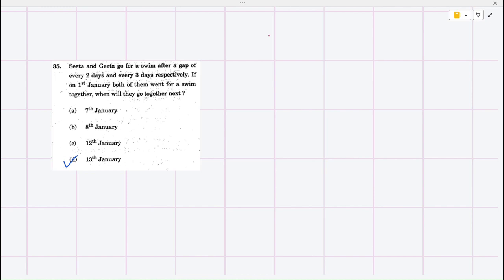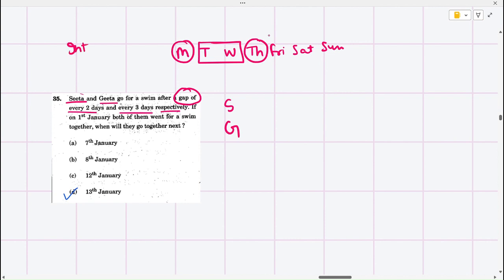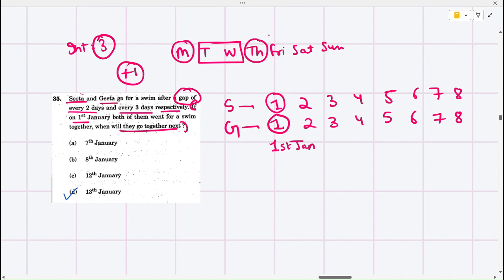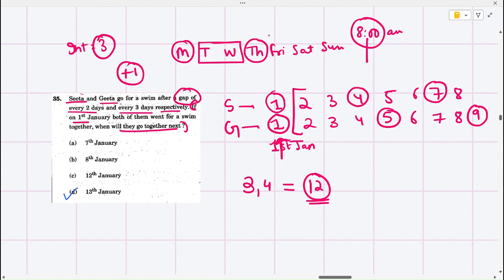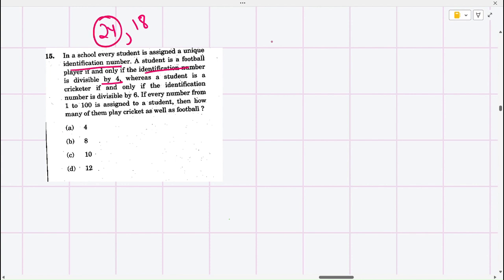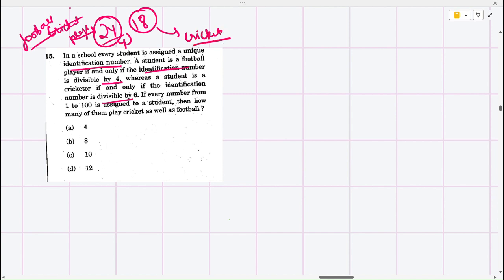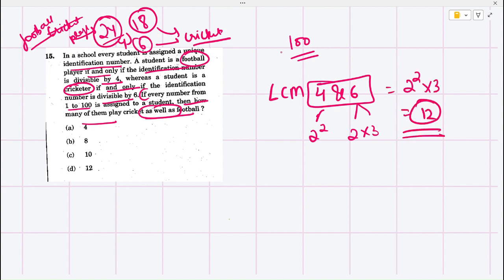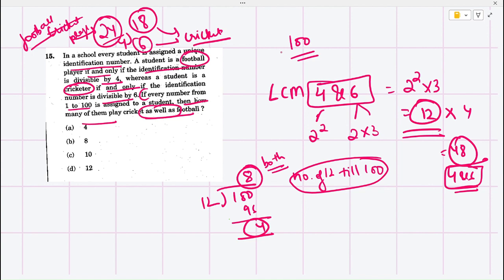HCF AND LCM - PART 3 (UPSC PYQs)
This video explains the types of questions of HCF AND LCM and their shortcut tricks for solving it by team UnSarkari.